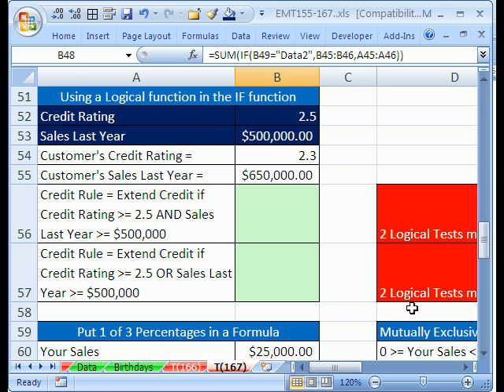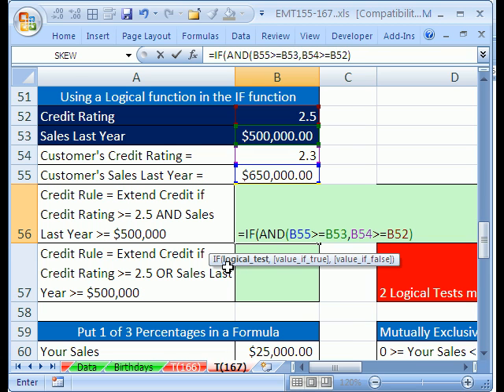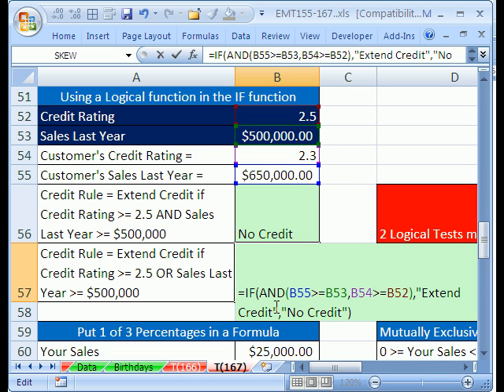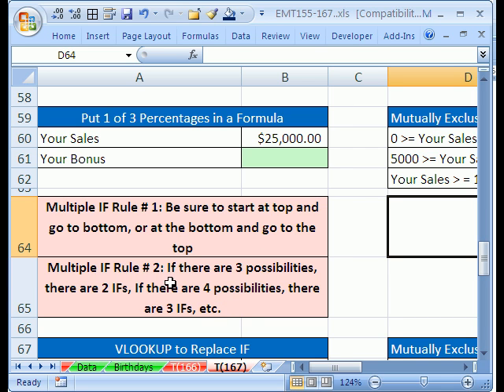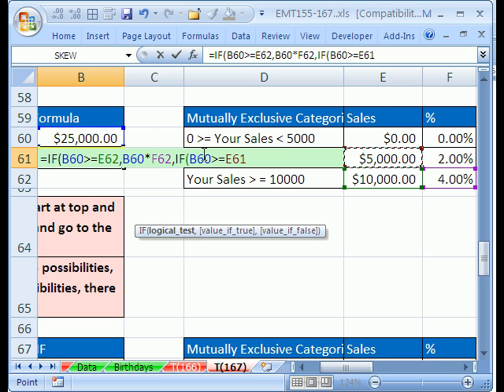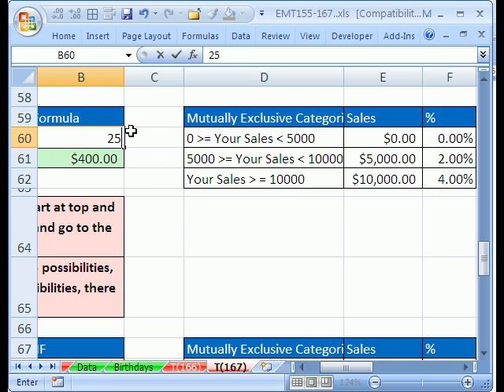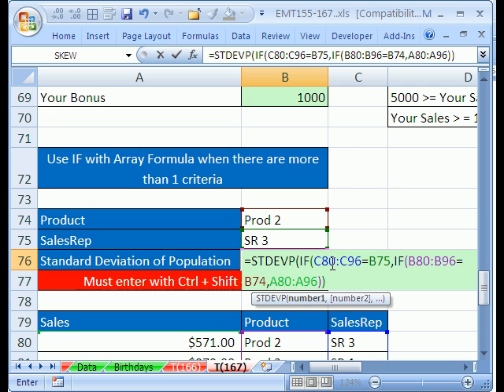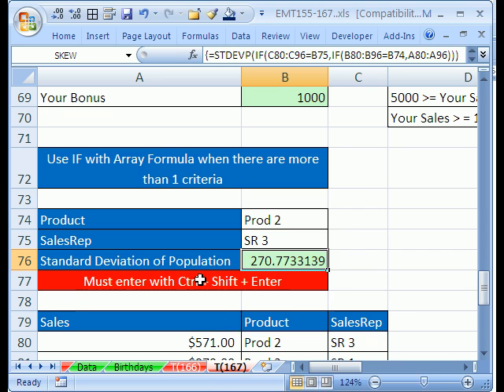Excel Magic Trick 167p2 IF function formula: 12 Examples!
Part 2. See 12 different examples of how to use the IF function. This video starts with IF function basics and then shows 12 different examples of how the IF function can be used in formulas. Also see these functions: AND, OR, SUM, AVEARAGE, STDEVP, and VLOOKUP.
See how to use the IF function to put:

1 of 2 numbers in a cell or formula.
1 of 2 words in a cell or formula.
1 of 2 text strings in a cell or formula.
1 of 2 formulas in a cell or formula.
1 of 2 functions in a cell or formula.
1 of 2 cell ranges in a cell or formula.
How to have more than one IF (Nested IF Ifs).
When to switch to the VLOOKUP function.
How to build multiple criteria formulas with the IF function.
How to use the AND function with the IF function.
How to use the OR function with the IF function.

Excel Magic Trick 167p1 IF function formula: 12 Examples!